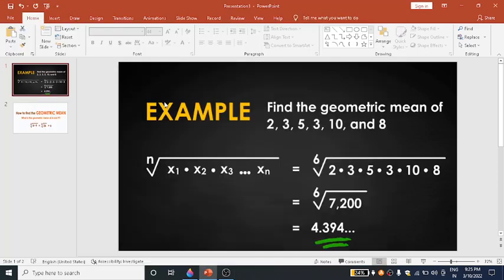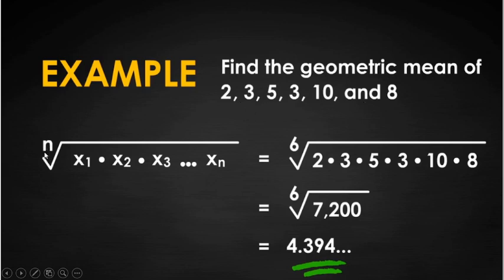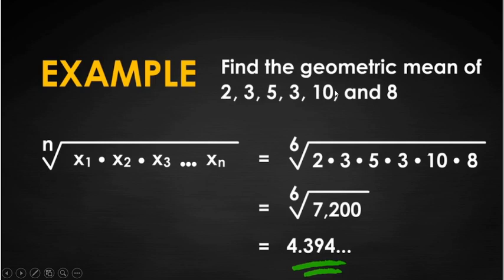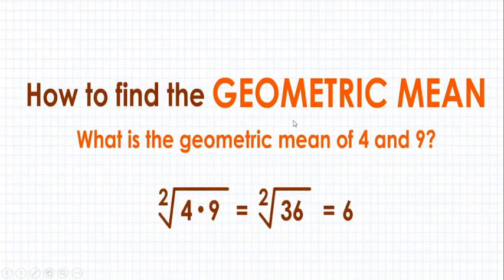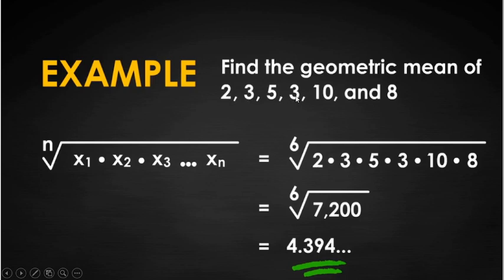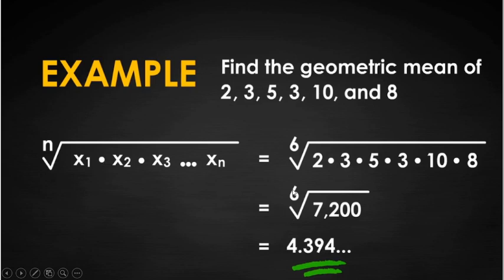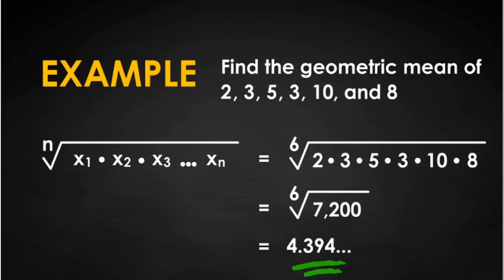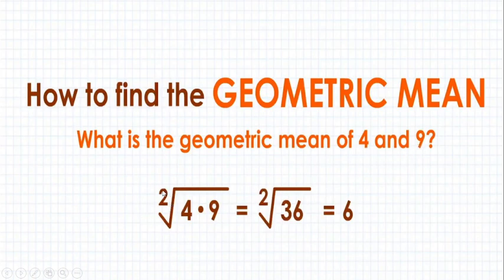Geometric mean very easy method example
Geometric mean